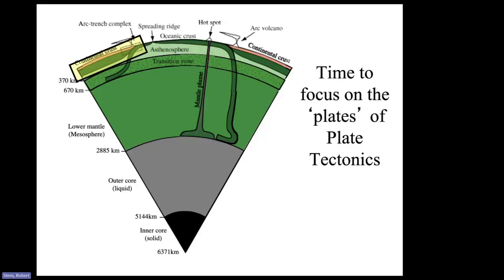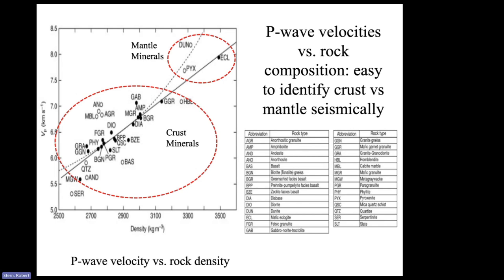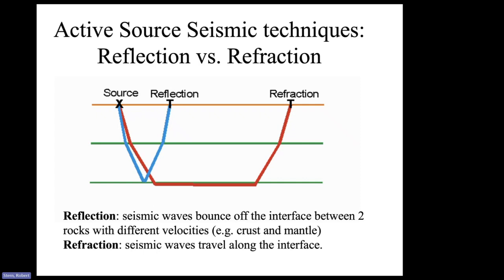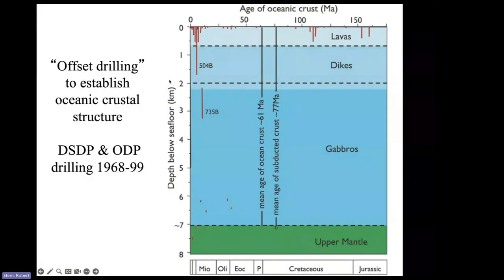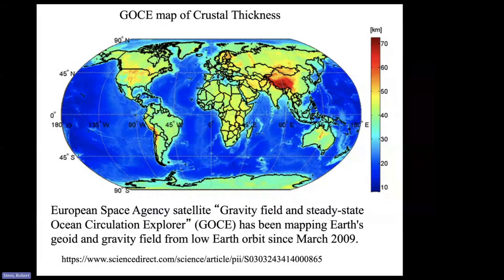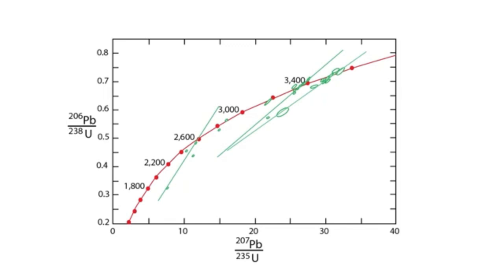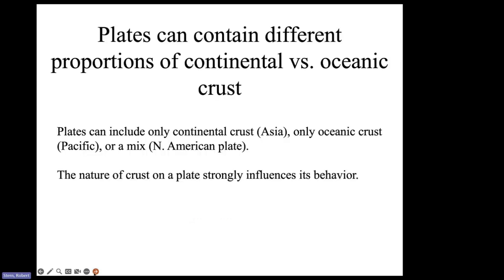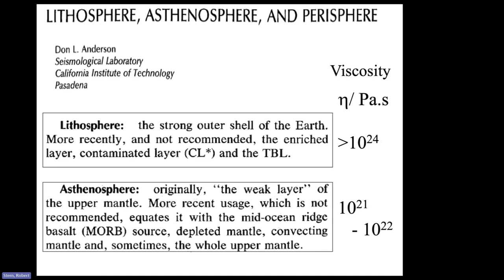GEOS 5375: Tectonics Lecture 2 - Crust-Mantle/Lithosphere-Asthenosphere